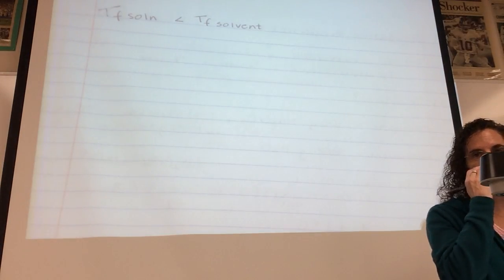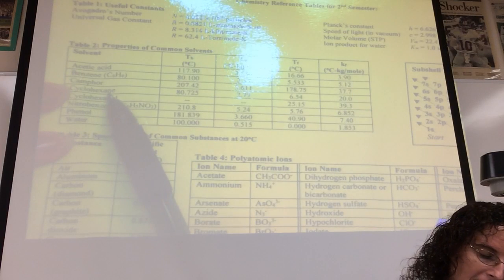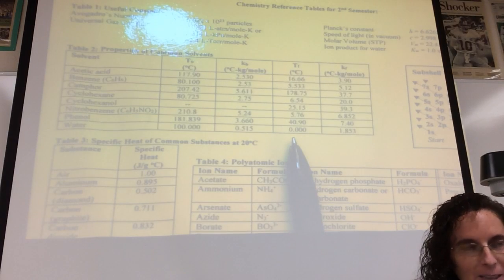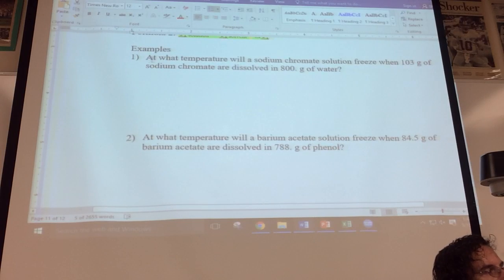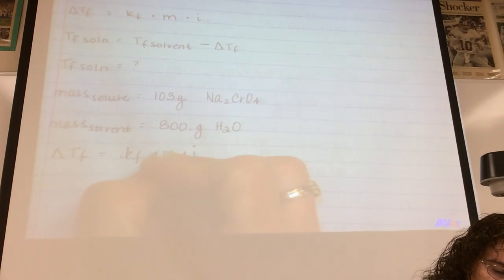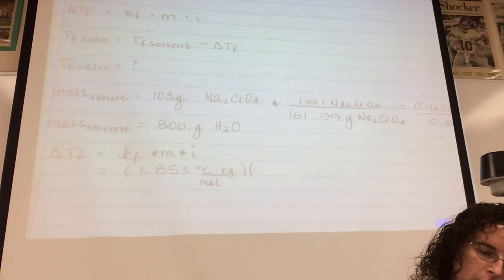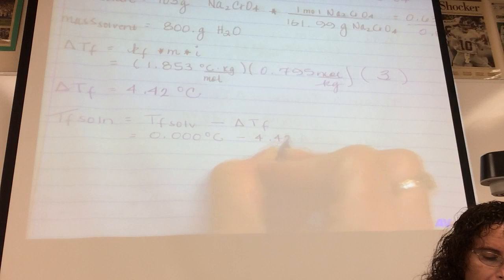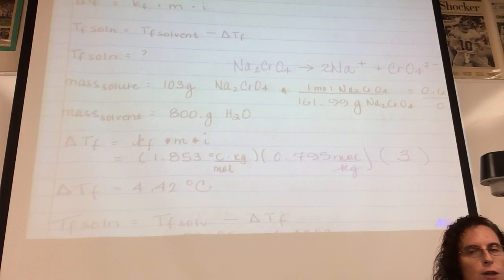Solns 6 Tf Depression